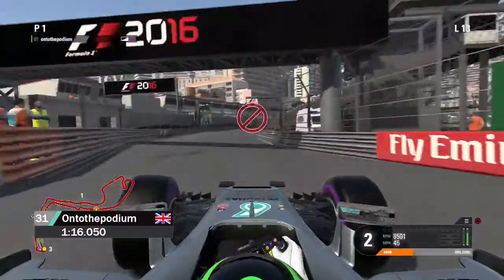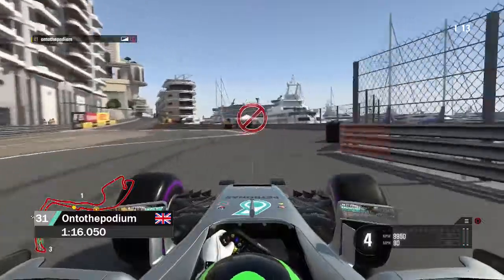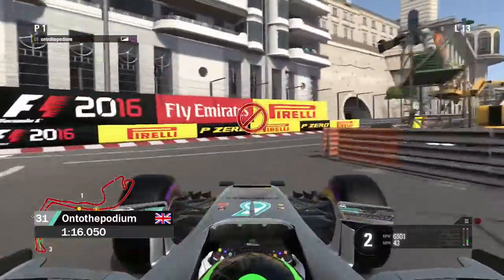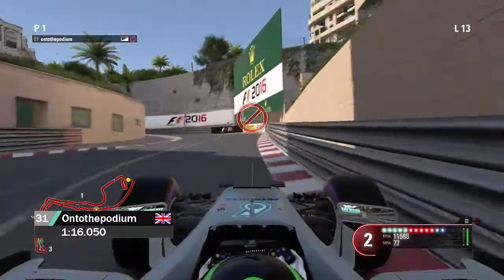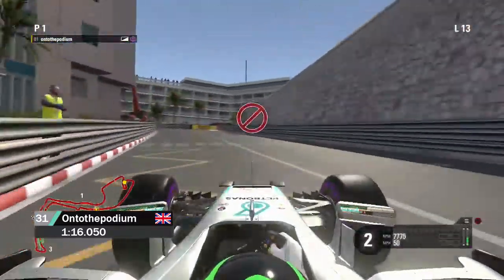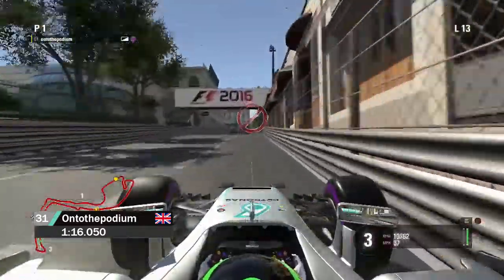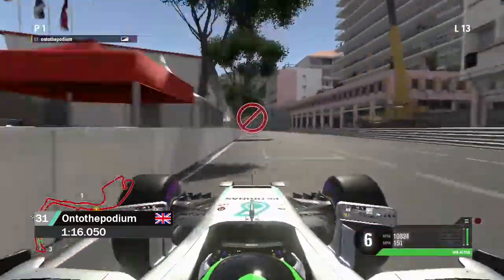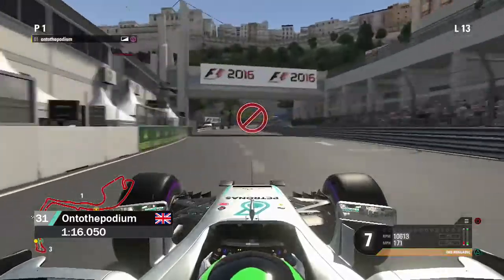F1 2016 MONACO REVERSE HOTLAP